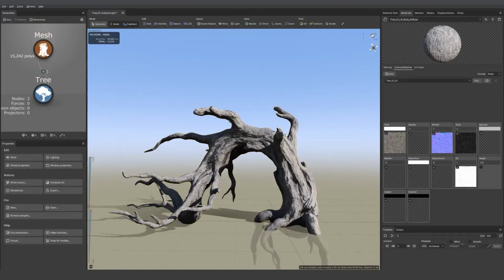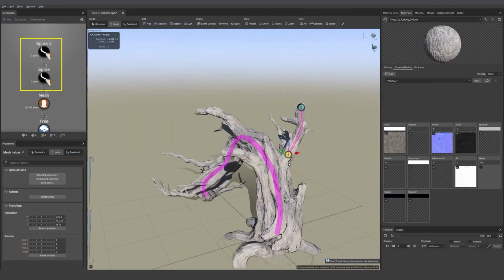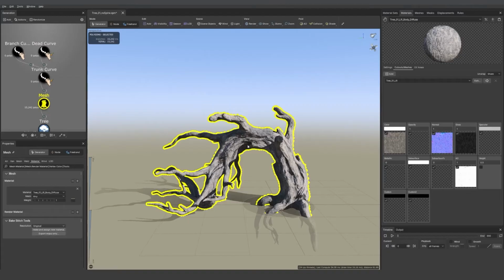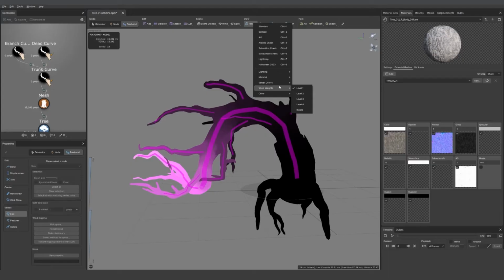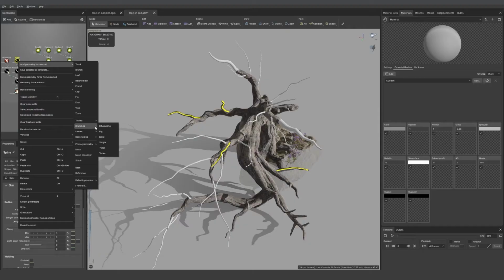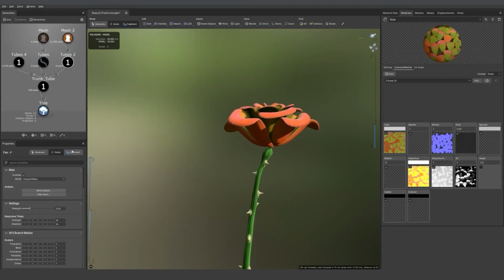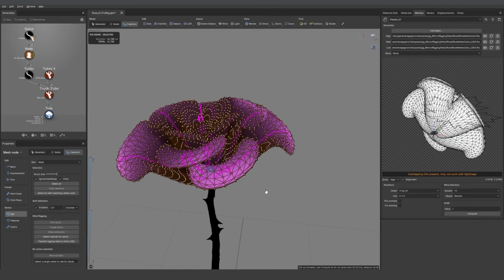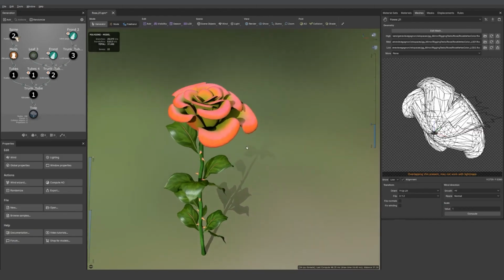SpeedTree 10 Using your Hero Mesh